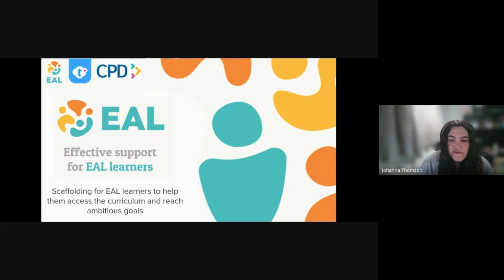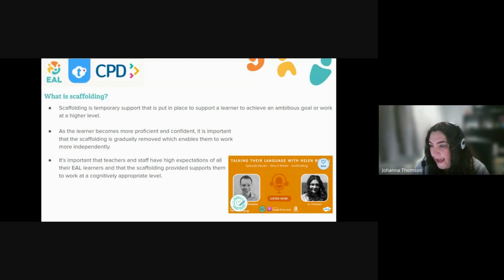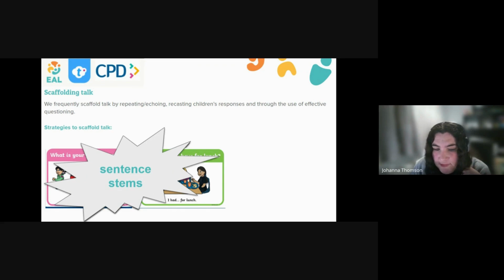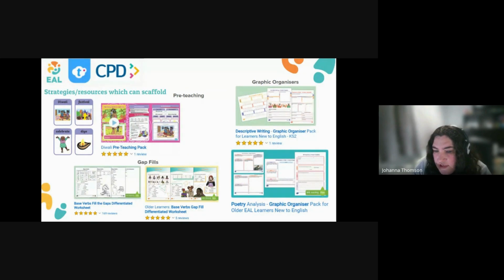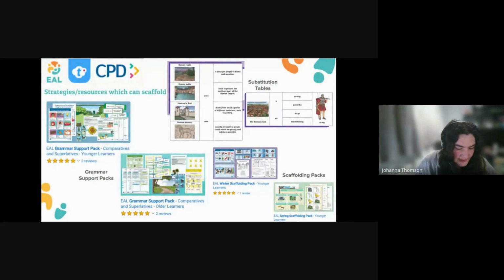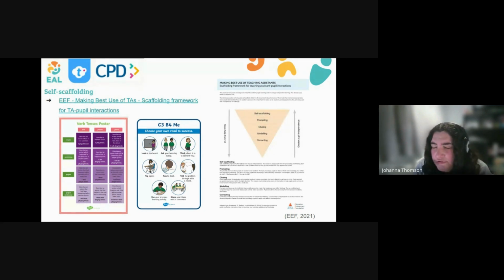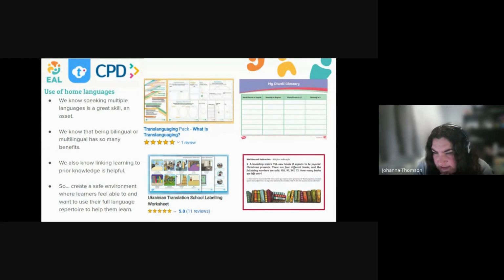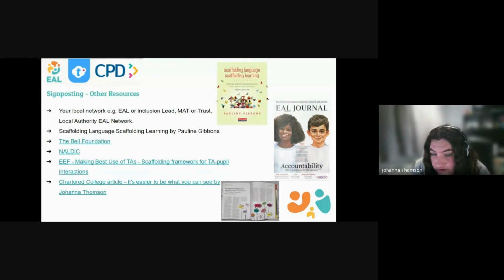Scaffolding for EAL Learners to Help Them Access the Curriculum and Reach Ambitious Goals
Gain insights from experienced professional Johanna Thomson as she explores effective strategies for supporting English as an Additional Language (EAL) learners.

Designed to empower educators and parents, this video aims to equip you with the necessary tools to scaffold EAL pupils' learning journey. Delve into practical techniques to help them access the curriculum, overcome language barriers, and achieve ambitious goals.

Don't miss this opportunity to enhance your understanding of EAL learners' needs and improve your ability to create an inclusive learning environment.